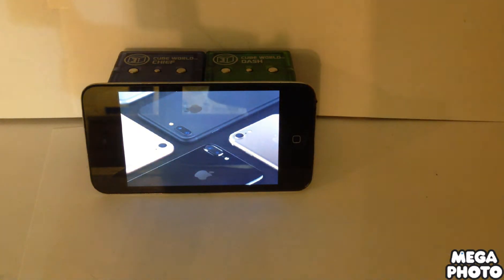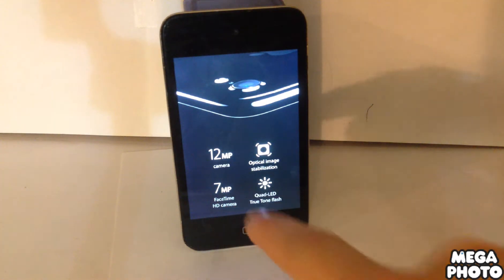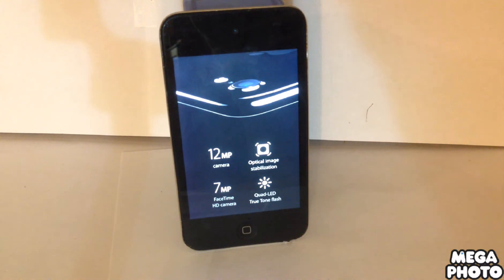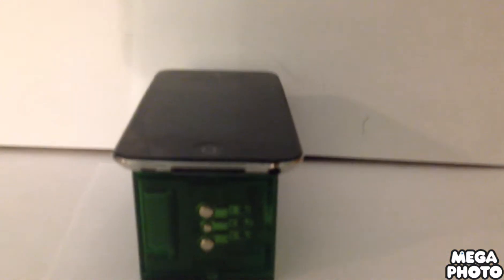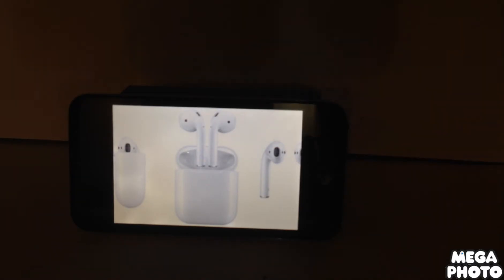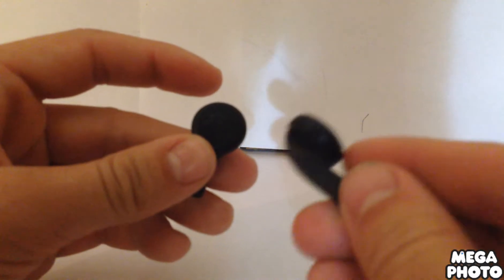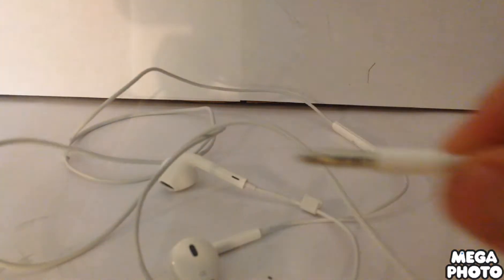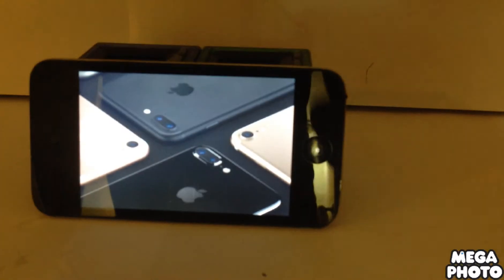Somethings you probably didn't know about the iPhone 7